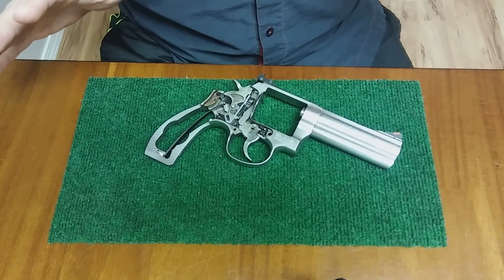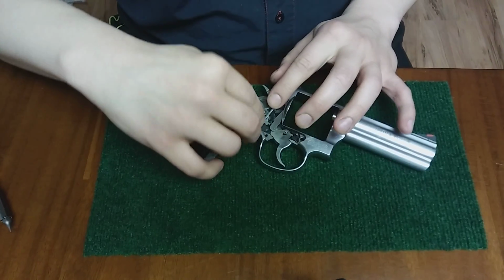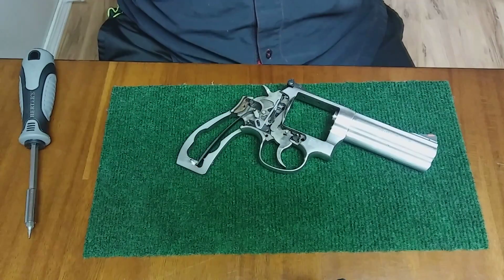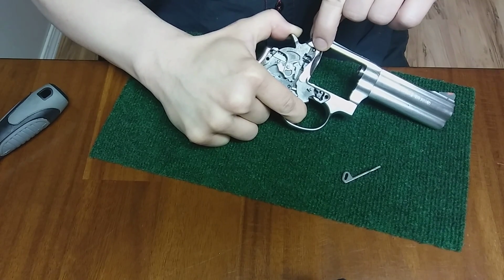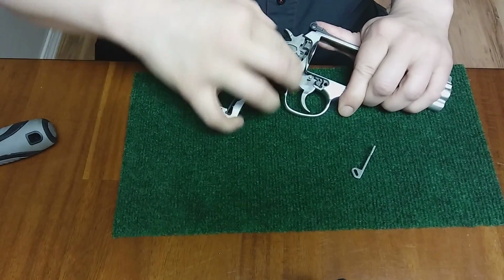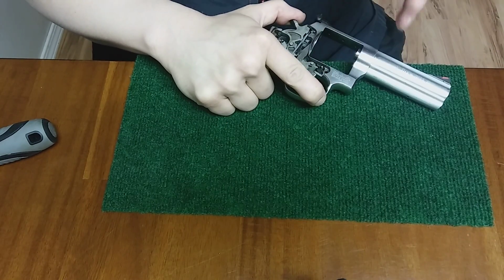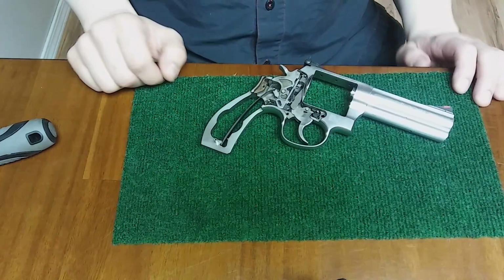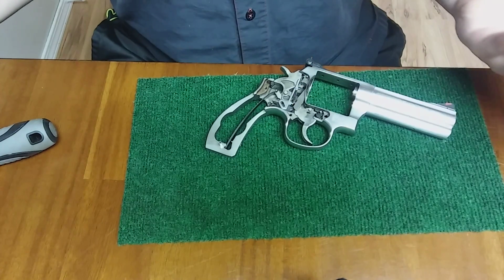Hammer Block Explained